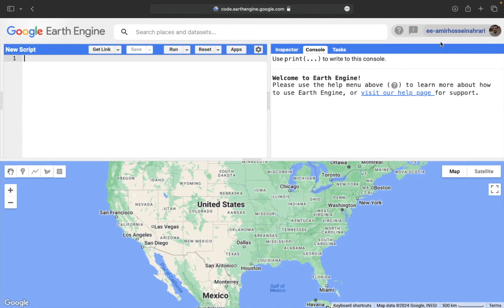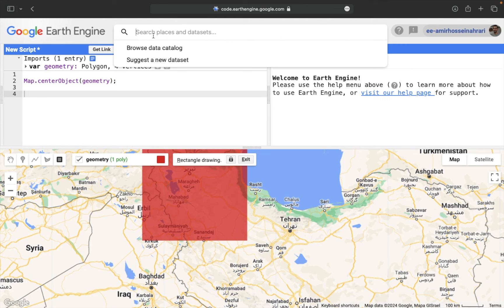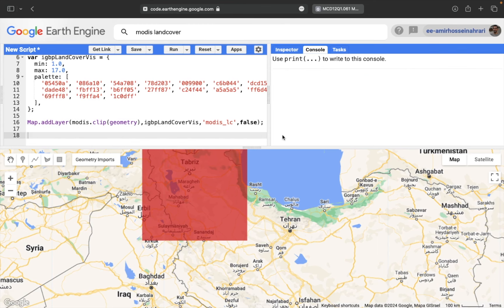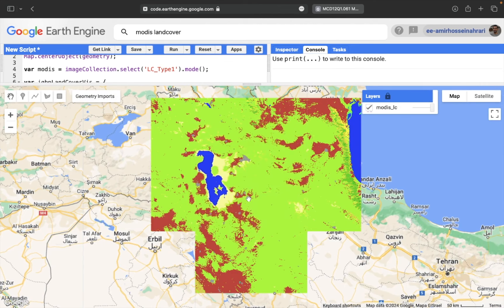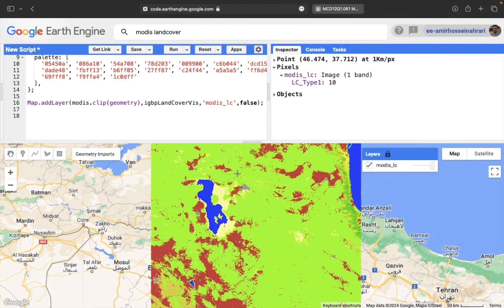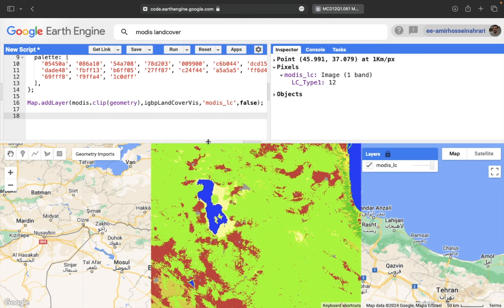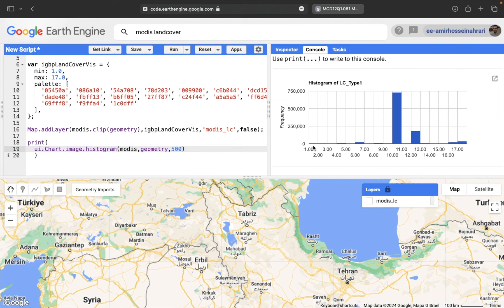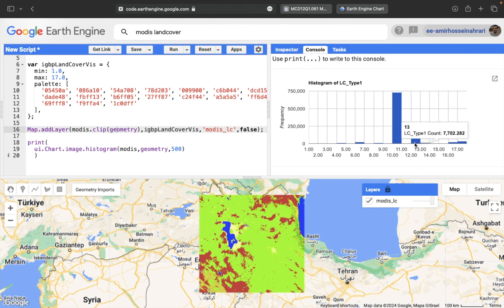Google Earth Engine Tutorial-16: Class Area Calculation